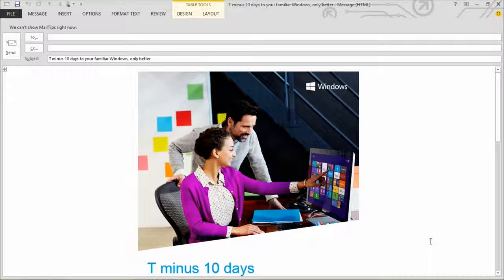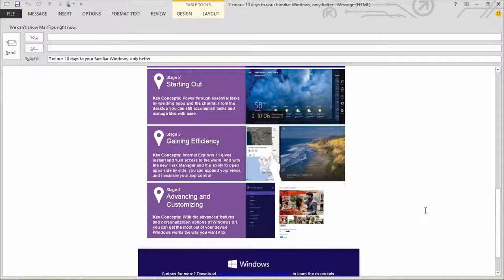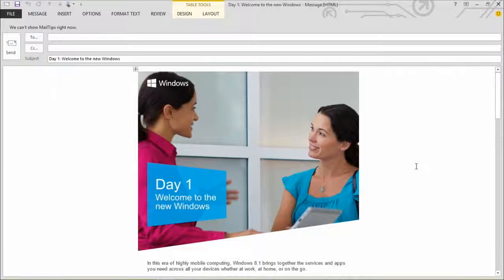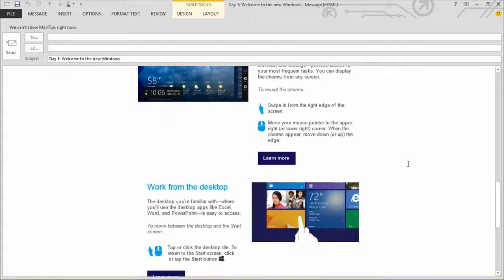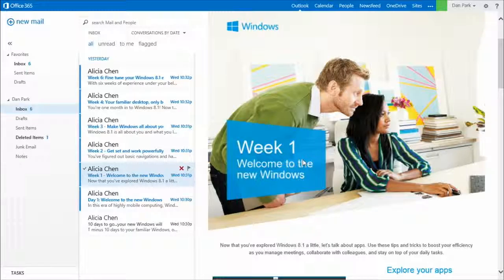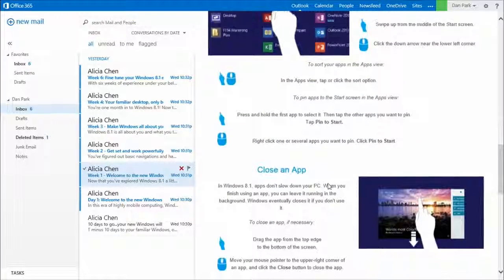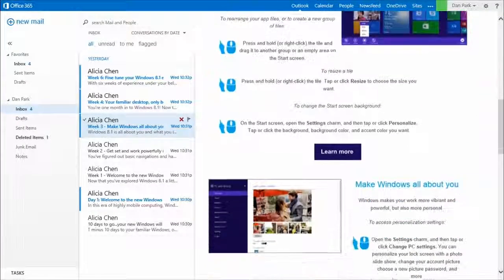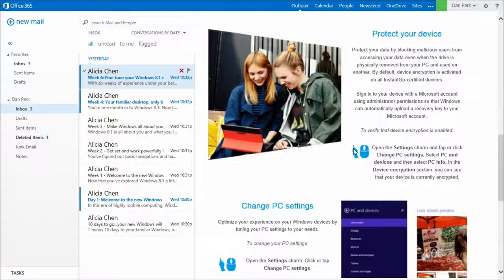Набор средств для подготовки пользователей к Windows 8 1 04 Шаблоны электронной почты